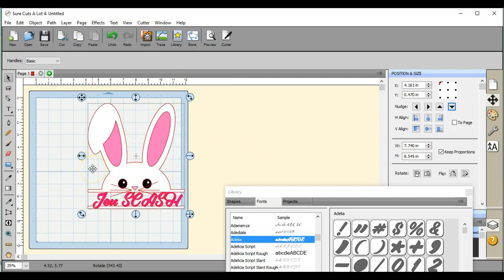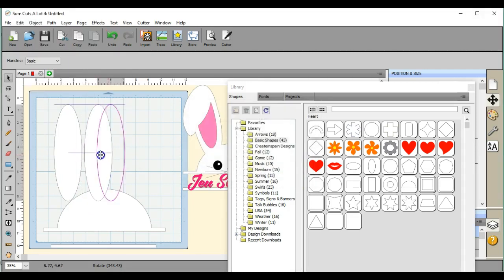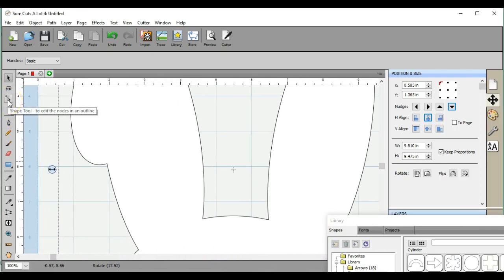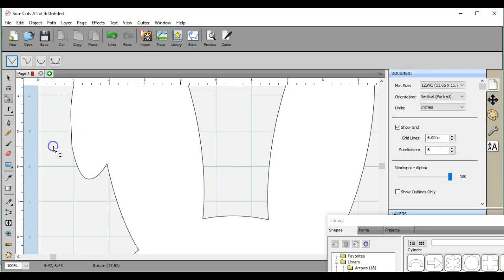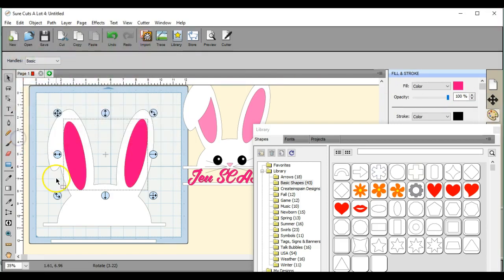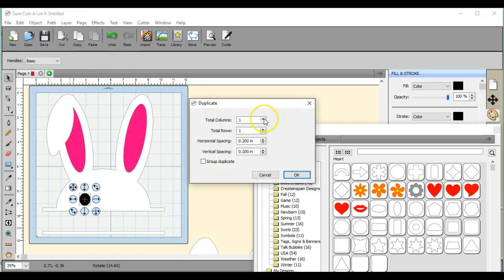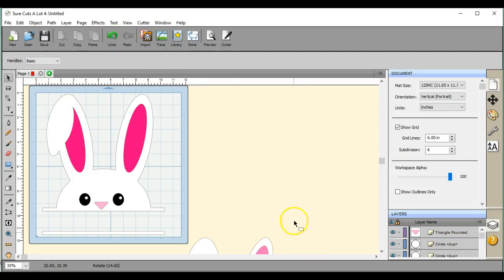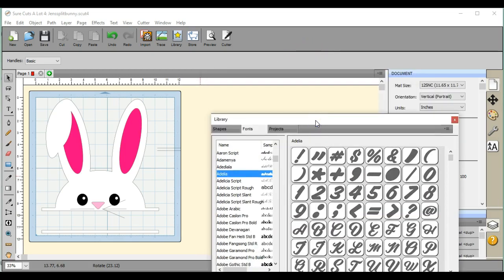Making cut files from items in Sure Cuts A Lot Library Jen Blausey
In this video I show you how to make an entire cut file from scratch using ONLY the items in our shapes library. So you can start making ALL of your own files. Use your imagination and make the cutest little cut or draw files, and they are YOURS. You can keep practicing and start selling them if you get good enough. =) Just make sure that what you use CAN be used for selling.